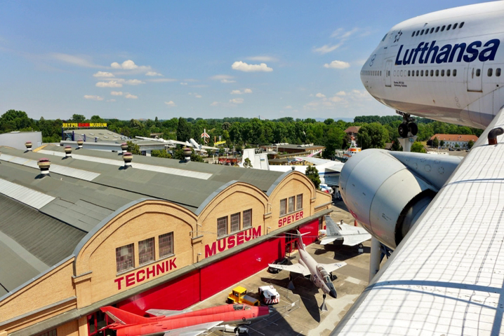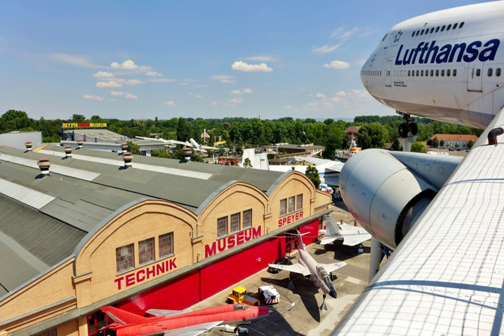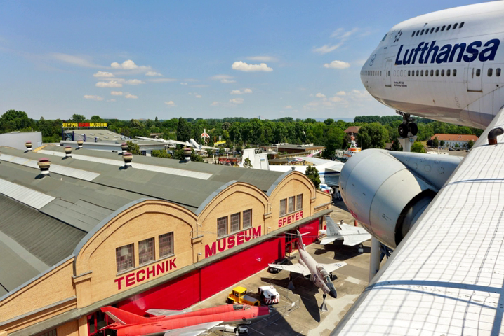Technikmuseum Speyer | Wikipedia audio article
00:00:09 1 History
00:00:47 2 Walk-in exhibits
00:01:34 3 Other exhibits

- Socrates

SUMMARY
The Technik Museum Speyer is a technology museum in Speyer (Rhineland-Palatinate), Germany.